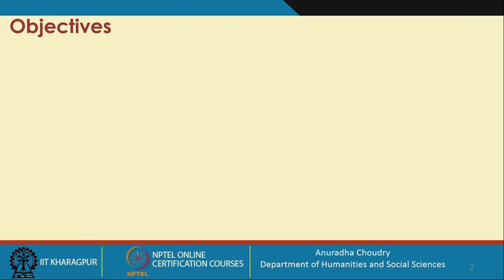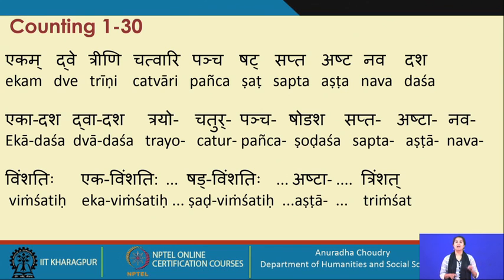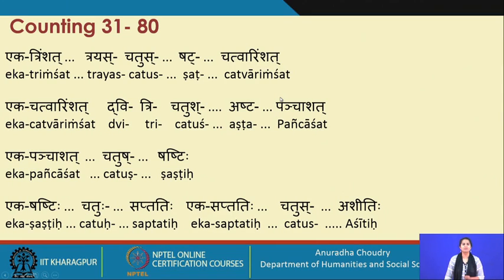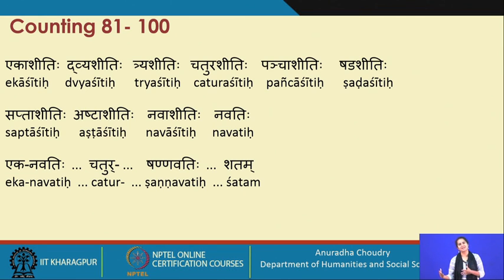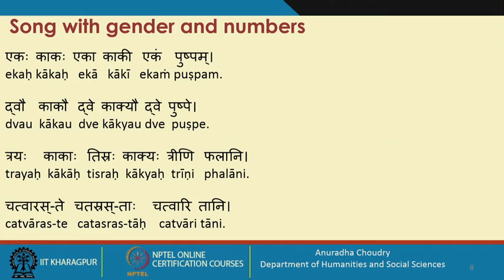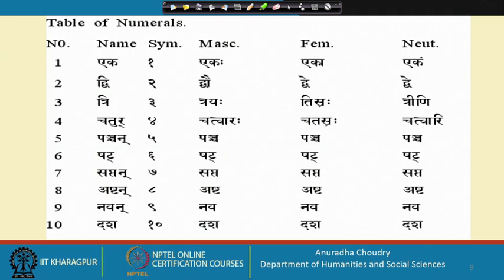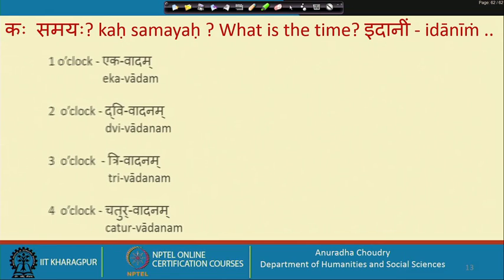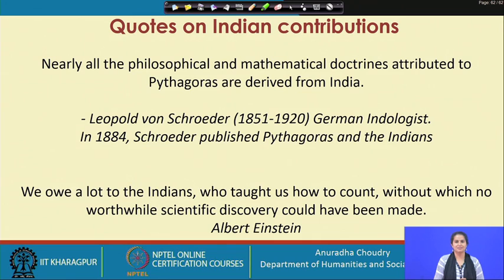Lecture 07 Counting and Reading the Time mod02lec07